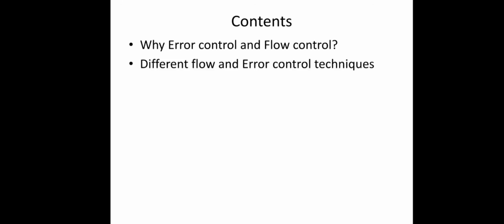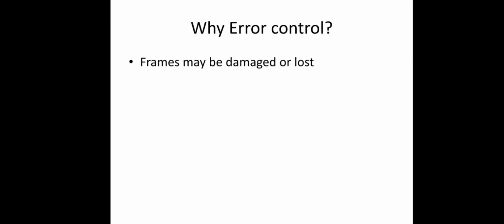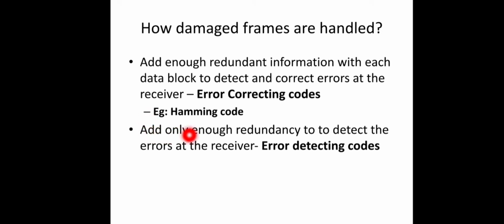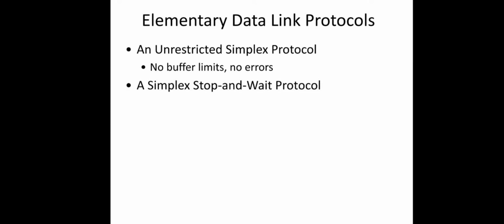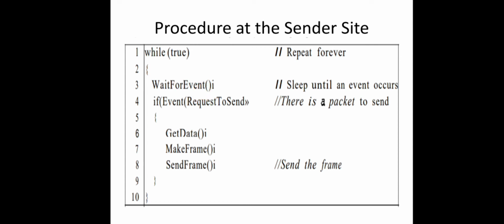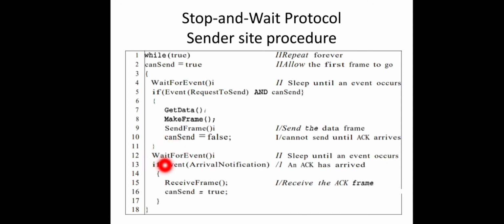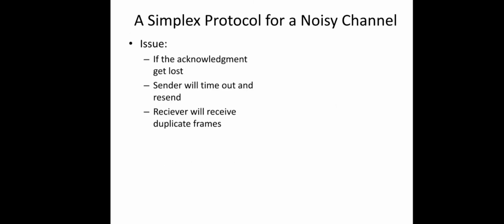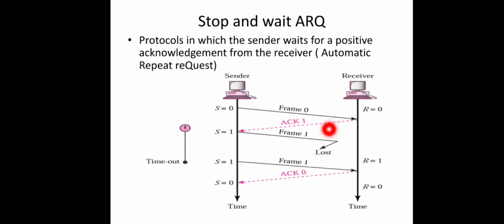Computer Networks - L10 : Data Link Protocols-Part1 (KTU BTech CSE , CST303, CST286)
Describes the elementary data link protocols . Describes Stop-and wait ARQ